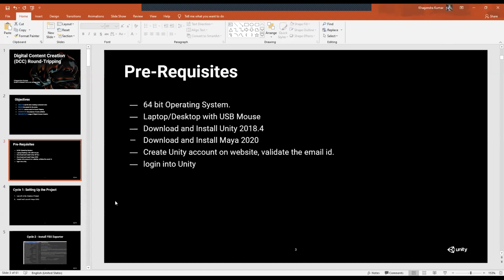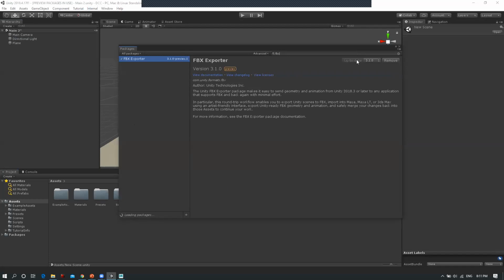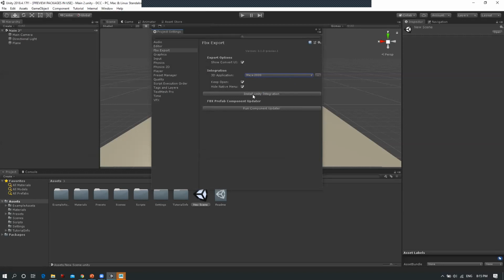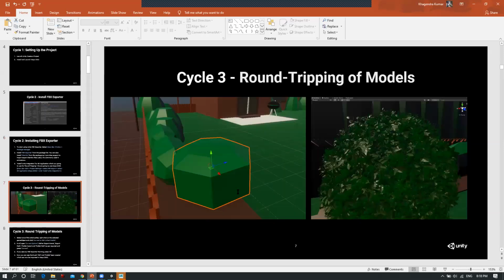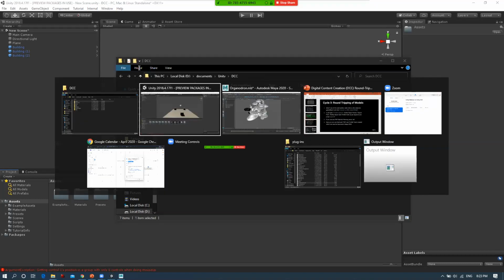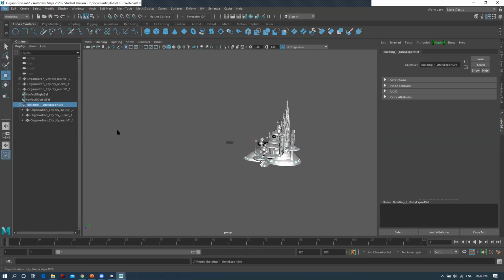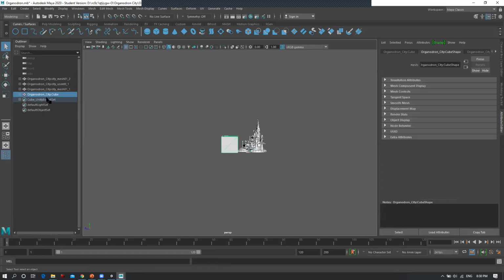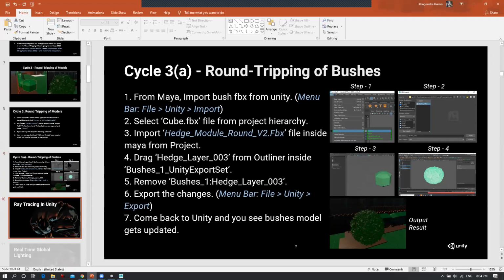Unity Digital Content Creation Round Tripping (DCC) || Unity Maya Integration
Student Ambassador Webinar.